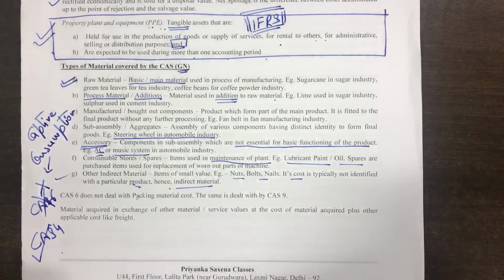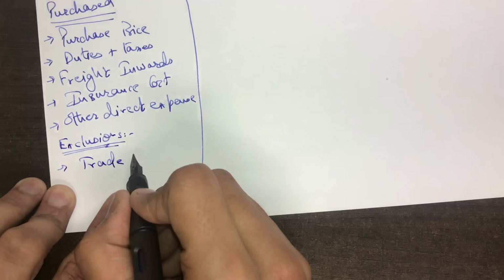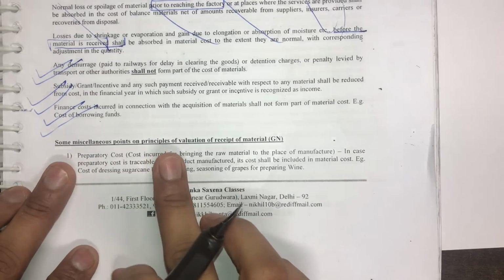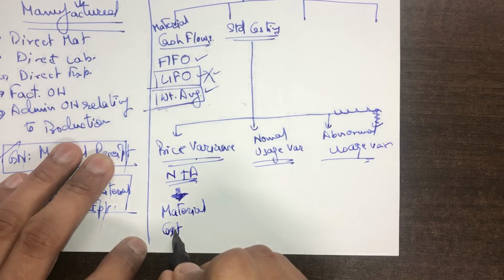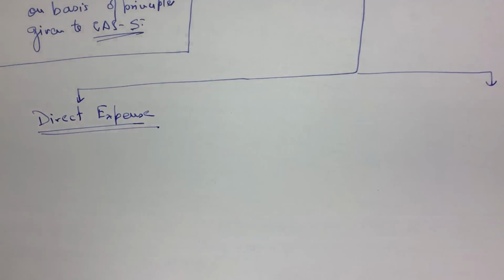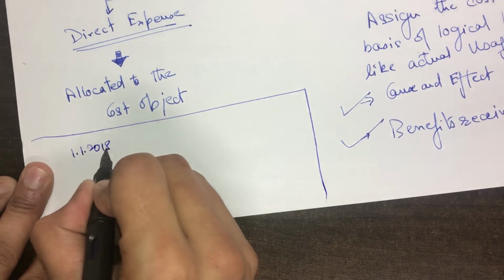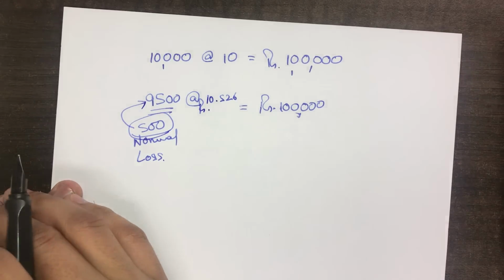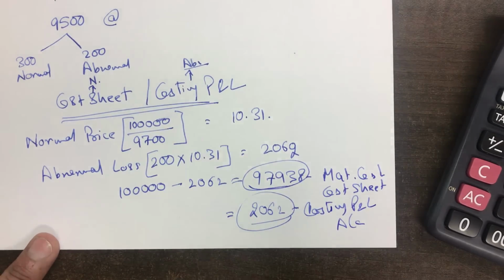Cost Accounting Standard 6 (Material Cost)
A very important CAS for the examination. A practical question or a theoretical questions recurs from this CAS ... for cma final students (Paper 19)